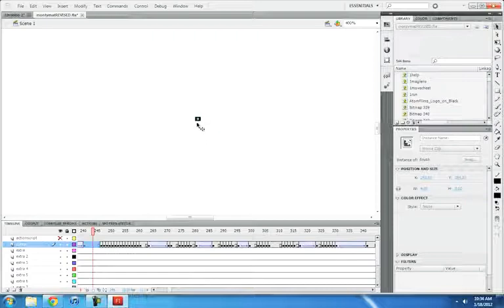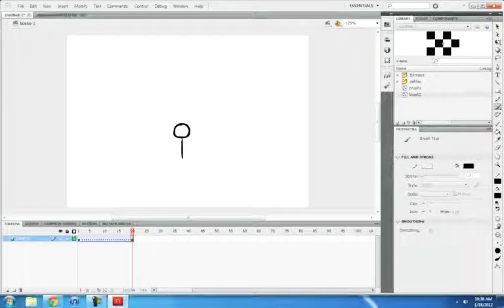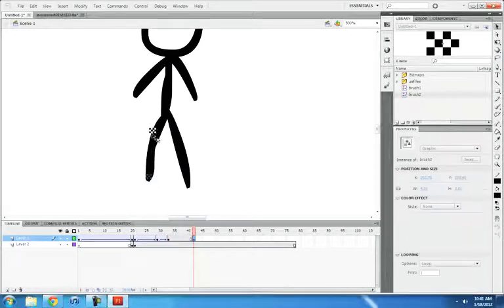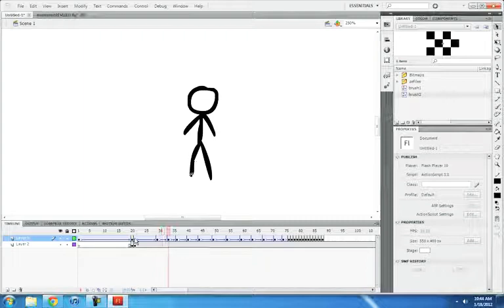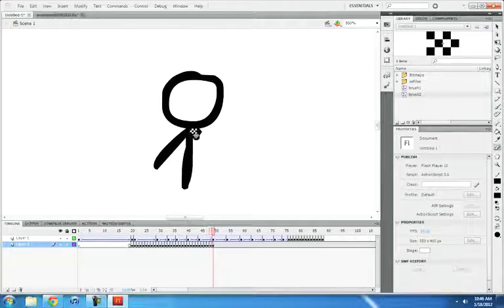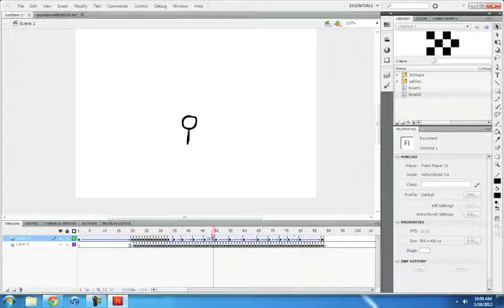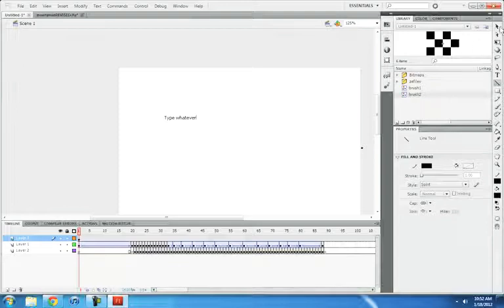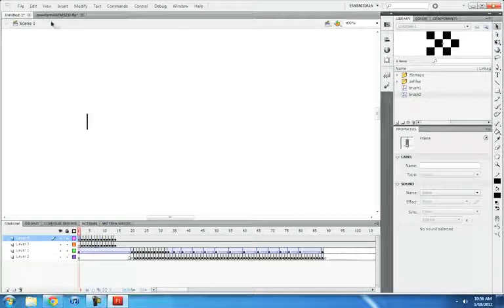Simulating Drawing and Typing